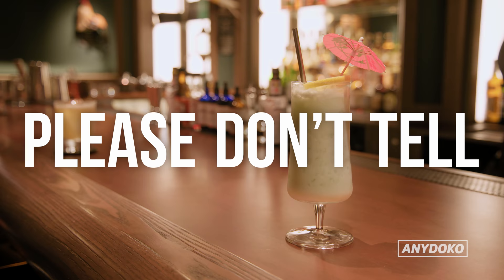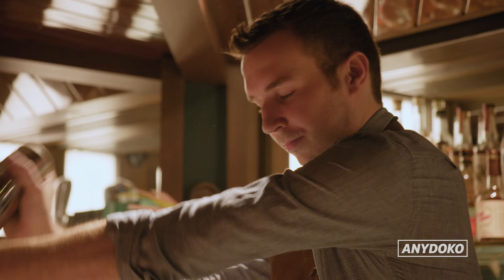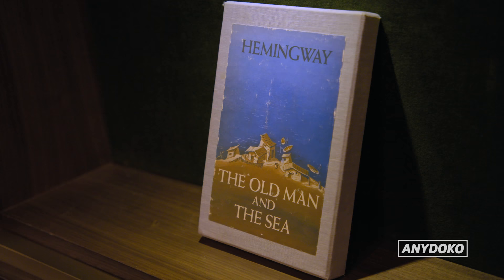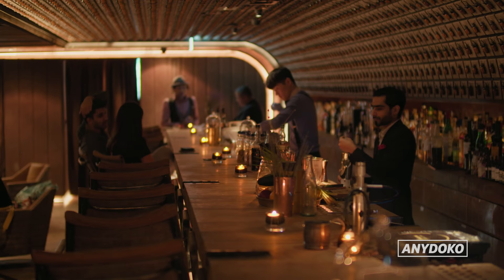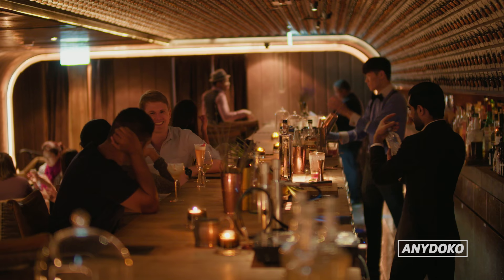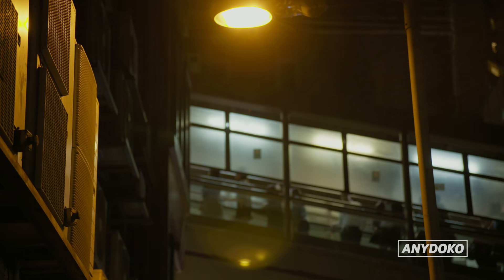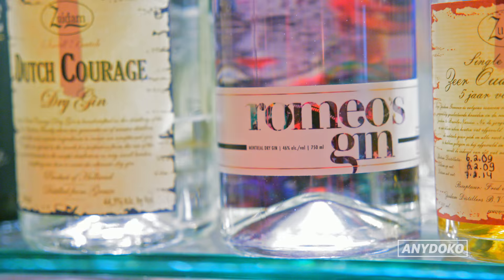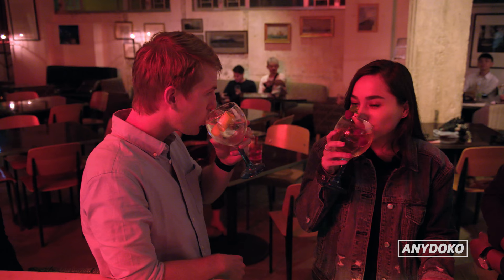Hong Kong's Best Hidden Bars! Featuring hidden doorways and more!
Hong Kong is home to some of the funkiest hidden bars in the world. We visited some of the best places to kick back with a drink speakeasy style, from innovative cocktails with grated cheese at The Old Man to secret phone booth entrances at Please Don’t Tell. We also hit up another one of Ashley Sutton’s masterpieces, J.Boroski, throw back some G&T’s at Ping Pong 129 Gintoneria and try an interesting mix of tequila and sweet potato dust at COA. It’s all here in our latest episode of Top Picks, where we discover the best parts of the world in bite-sized format.

ANYDOKO is a digital video channel and magazine dedicated to the visual experience of travel.

FOLLOW ANYDOKO

CREDITS

Writer/Director: Vikash Autar
Voice Over: Dean Vowles
Post Production: James Gilligan